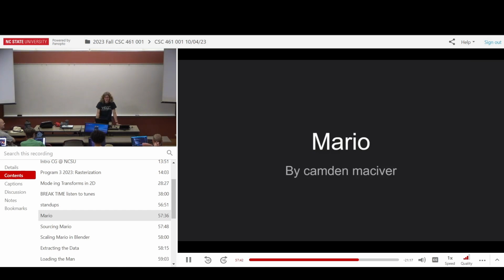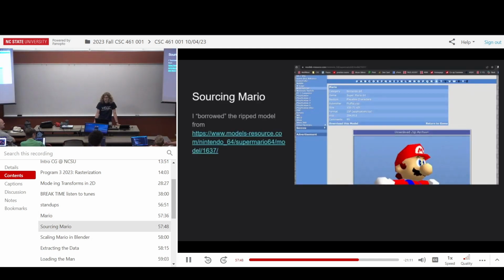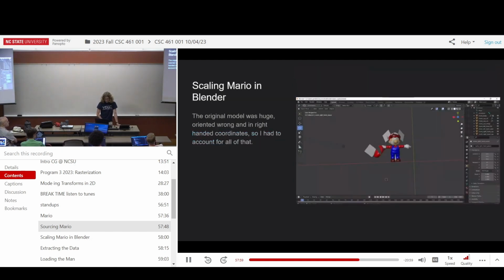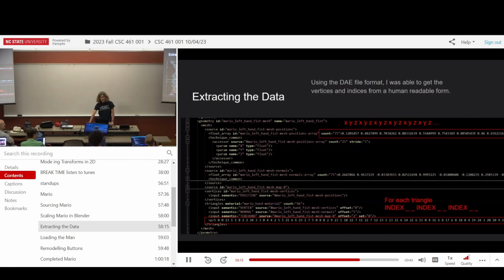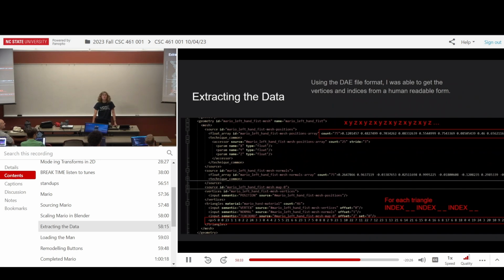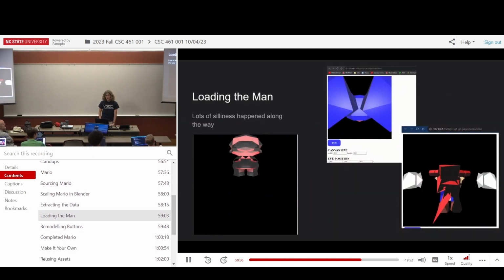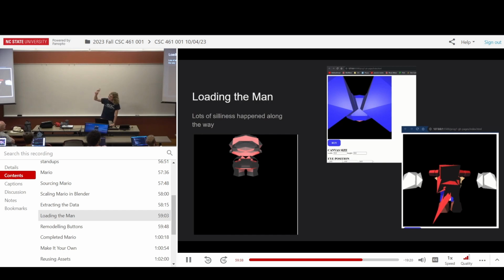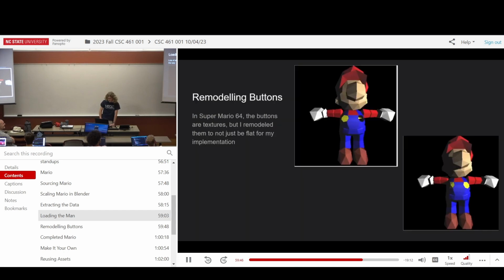Computer Graphics Mario Standup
My standup about Mario for Project 1 of CSC 461